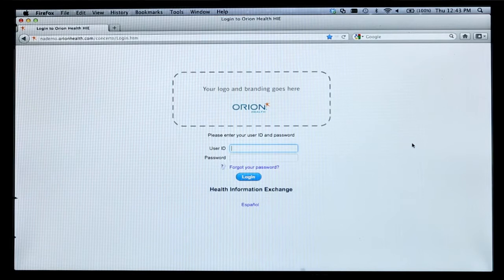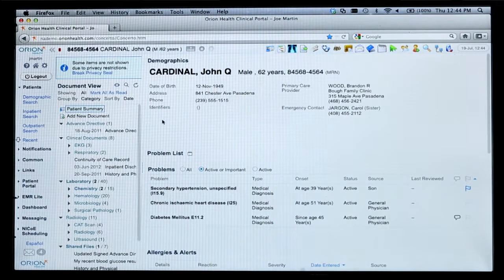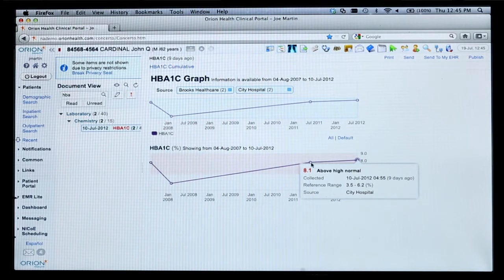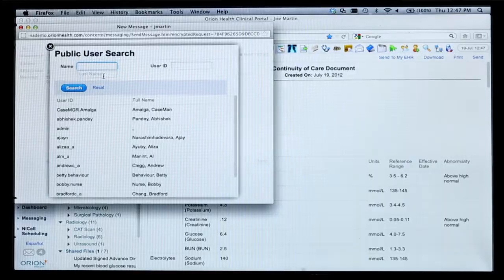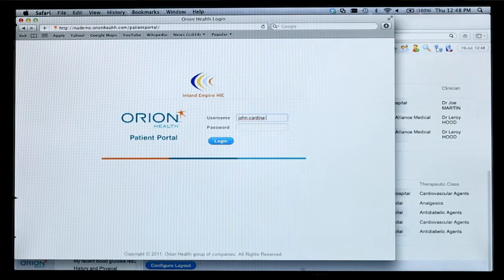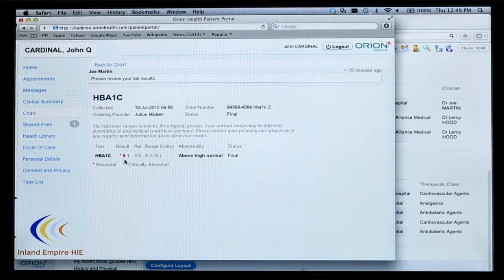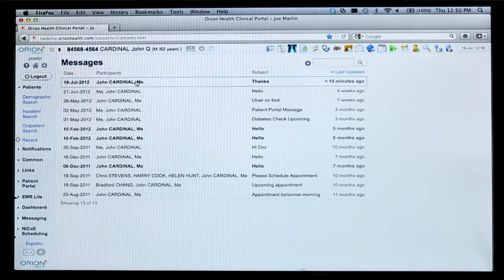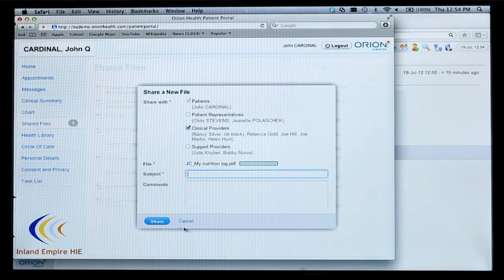California Connects 2012 - Inland Empire HIE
The 2012 California Connects Interoperability Exhibition was held at the Redwood MedNet HIE Conference on July 19 & 20, 2012 in Rohnert Park, California. Fourteen separate teams demonstrated clinical health data exchange using national standards for interoperability.  This demonstration is presented by Swetha Kannan, Director of Clinical Adoption & Change Management Services at Orion Health, the software vendor for Inland Empire HIE in Southern California.  The demonstration title is "HIE and the Patient Portal."